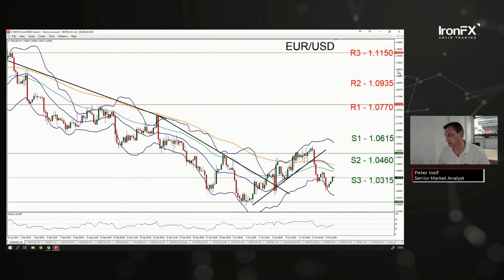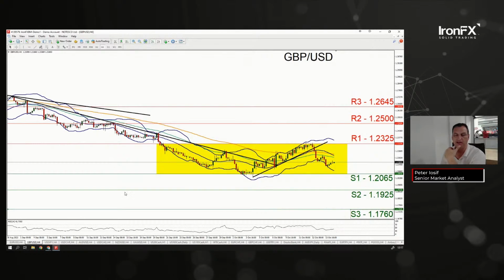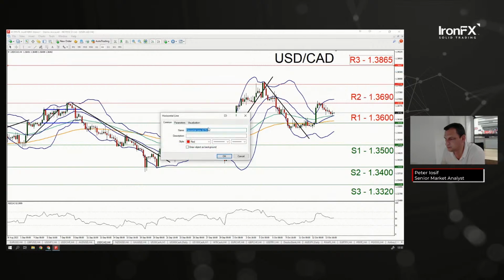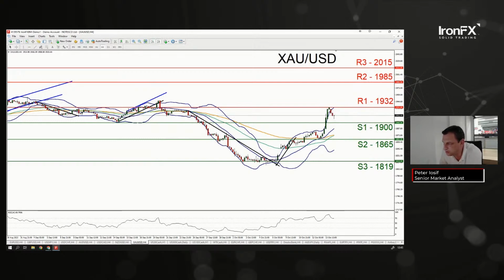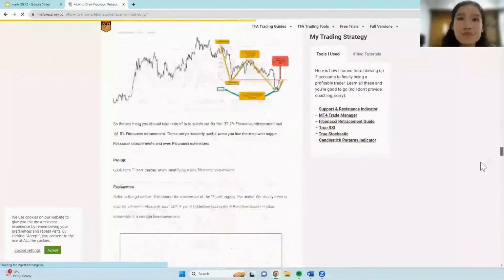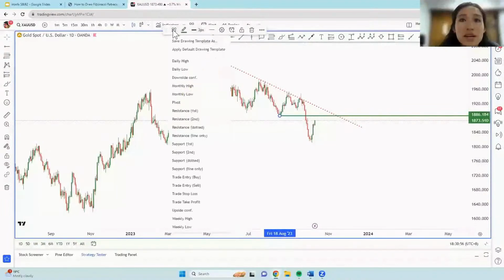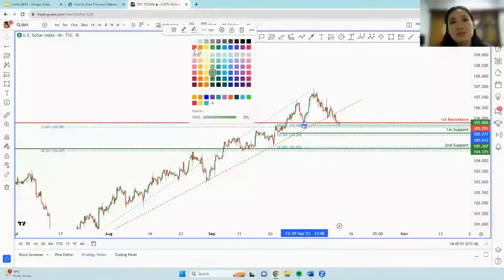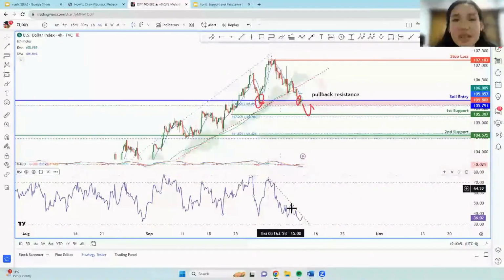IronFX Live TV - Monday 16 October